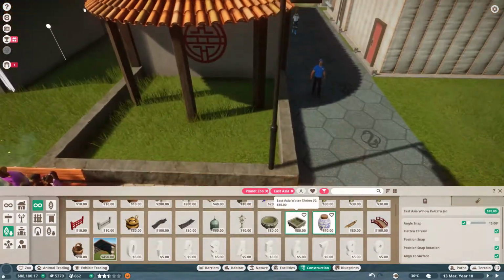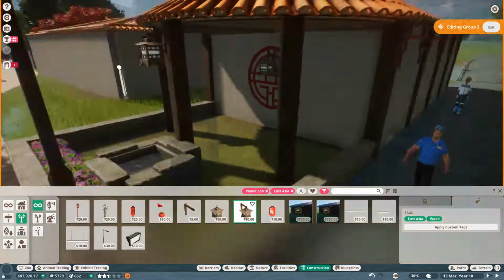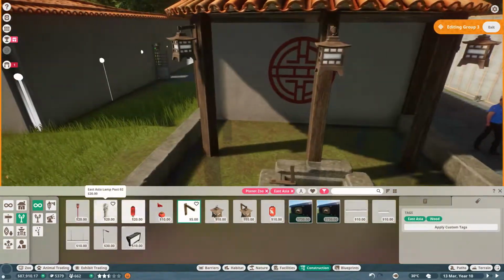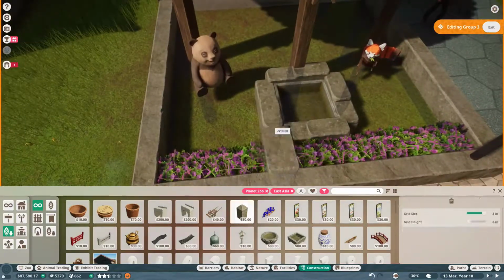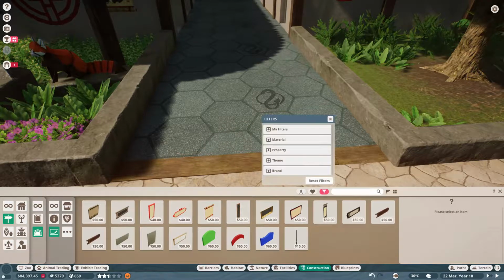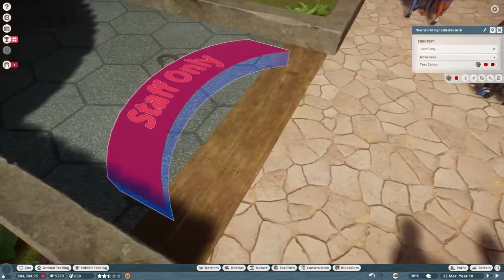The Ultimate Staff Center | Let's Play Planet Zoo Franchise Mode #15 | Shizen Hogo-Ku Zoo #3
✩Finally we made a better looking staff center and Oh My God, this looks beautiful. We do some nice fixer-up type stuff, and we are able to really make the entrance to the Zoo look so much better than before.

✪Social Media✪

→Don't forget to leave a 'thumbs up'  if you want to see more videos like this. Also, leave a comment for your thoughts on the video!